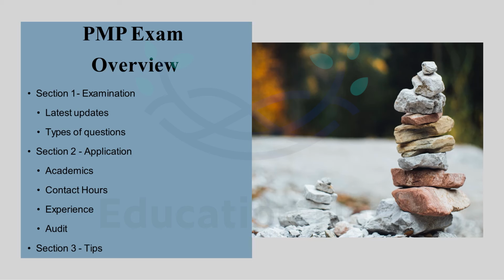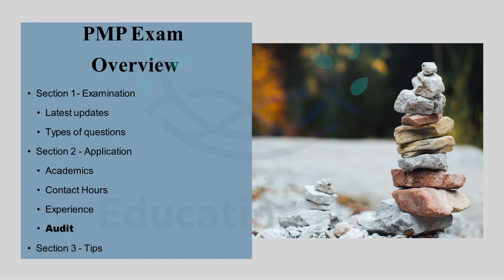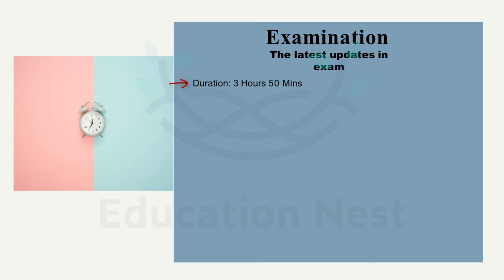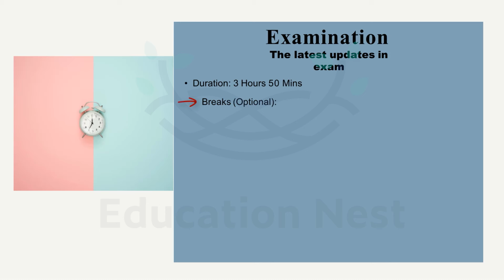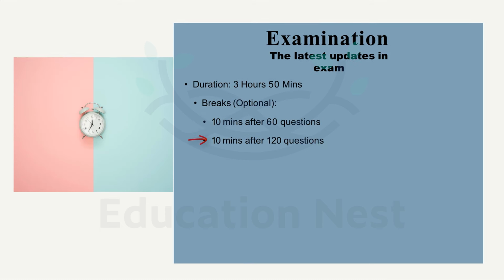PMP Exam Overview: Your Path to Project Management Success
In this video, we'll dive into the essentials of the PMP exam, providing valuable tips and tricks to help you pass with flying colors.

The Project Management Professional (PMP) certification is highly esteemed in the project management community and is a key milestone for aspiring project managers. In this comprehensive overview, we'll walk you through the key aspects of the PMP exam, helping you prepare with confidence.

Throughout this video, we'll share strategies for approaching PMP exam questions, efficient study plans, and preparation techniques that have proven to be successful. We'll demystify the PMP exam process and help you understand the requirements to become a certified PMP.

Join us as we showcase real-life success stories from individuals who have passed the PMP exam, sharing their journey and insights to inspire and motivate you. Whether you're just beginning your project management career or looking to take it to the next level, this PMP exam overview will be your ultimate guide.

Don't miss out on this opportunity to enhance your project management knowledge and become a certified PMP.

🔥 Timestamps:
0:00 - Introduction to PMP Exam Overview
1:15 - Understanding the PMP Certification Importance
3:02 - Efficient Study Plan and Preparation Strategies
5:18 - Approaching PMP Exam Questions with Confidence
7:06 - Success Stories and Journey to PMP Certification
8:00 - Conclusion and Embarking on Your PMP Exam Journey

Let's unlock the path to project management success through the PMP exam!